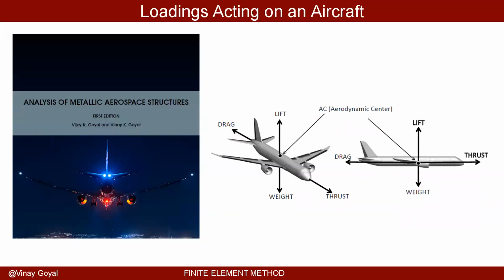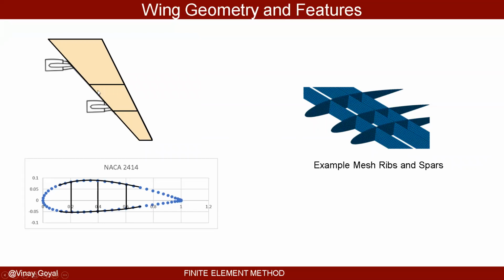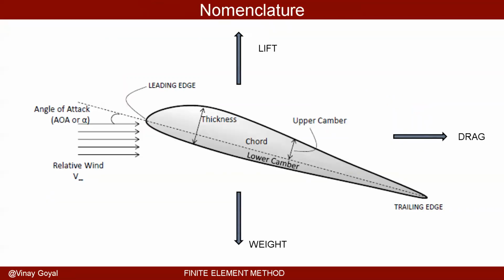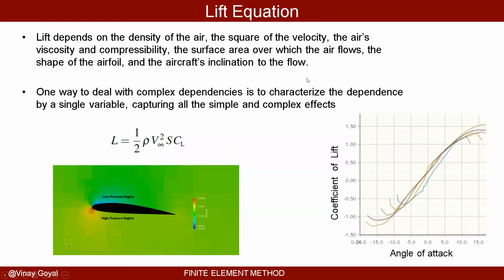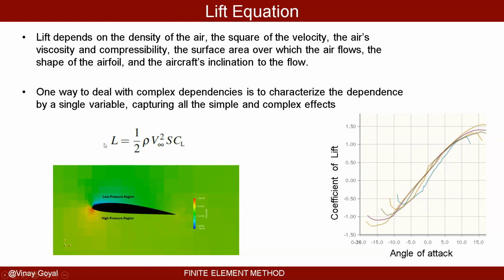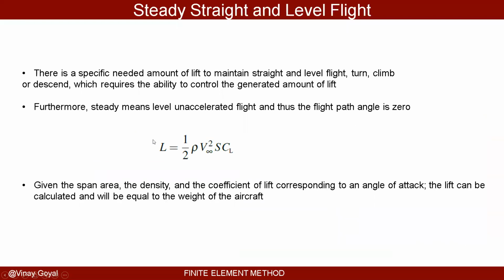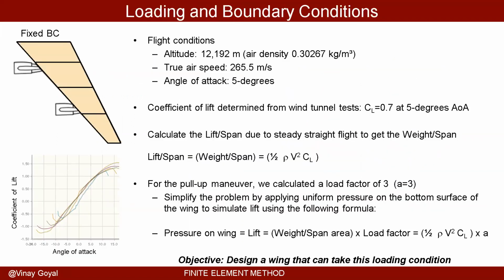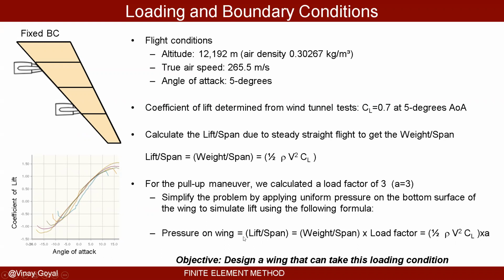ABAQUS TUTORIAL: COMPOSITE WING DESIGN - PART I - THEORY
In this first Part I we discussed the theory of wing design in a simplistic manner. The following parts that follow will go through the problem description.